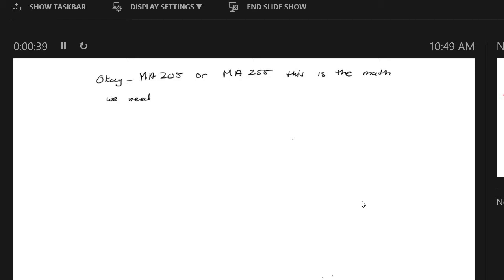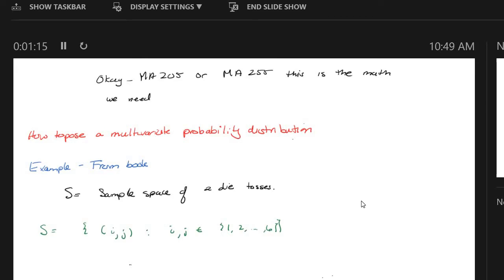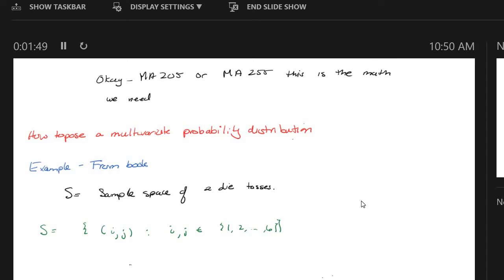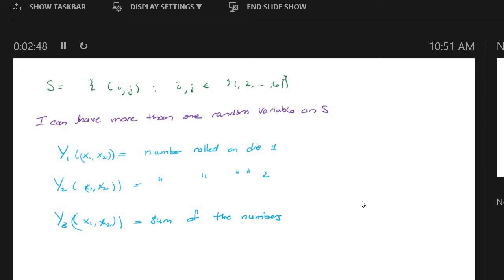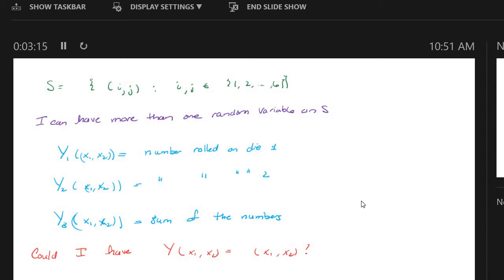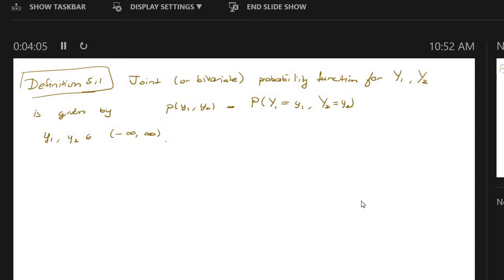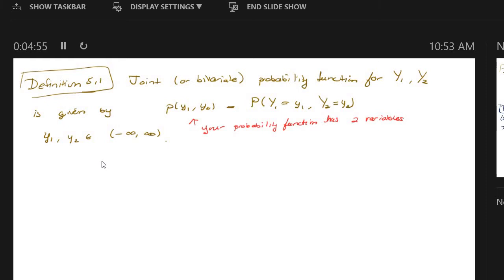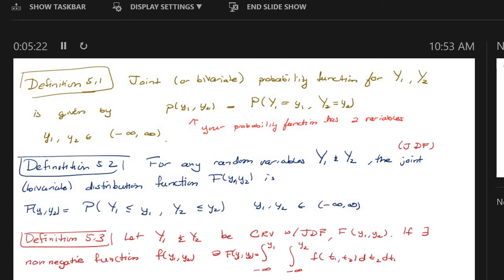Definitions joint probability function